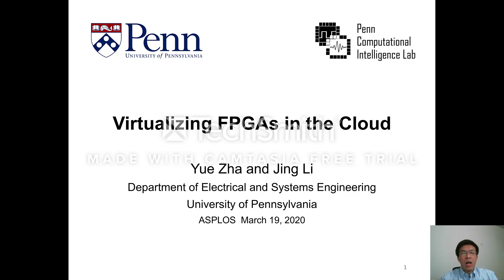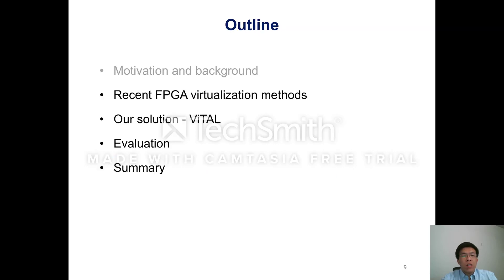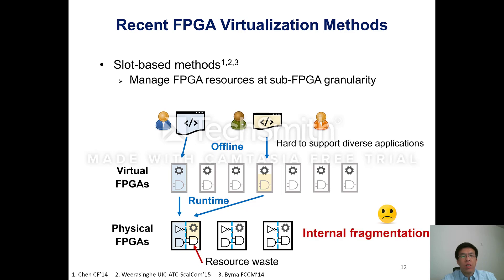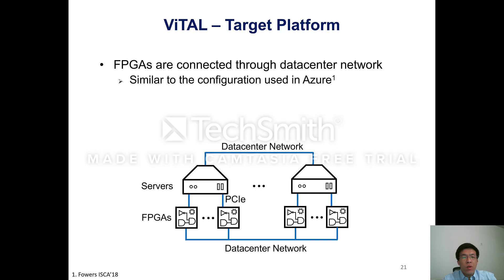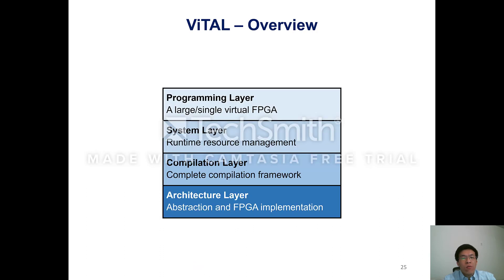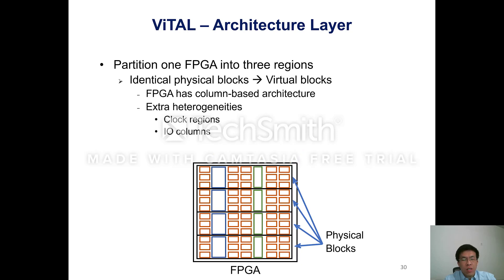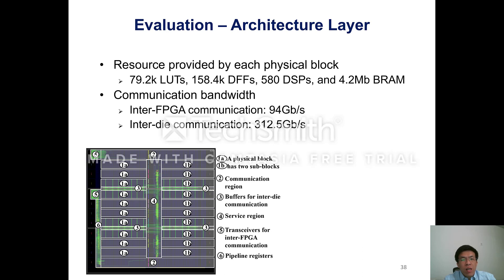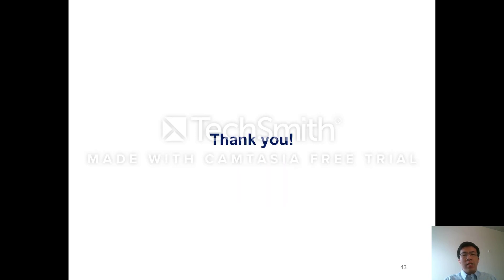ASPLOS'20 - Session 9B - Virtualizing FPGAs in the Cloud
Session 9B: Virtualized acceleration — Don‘t keep it real!

Title: Virtualizing FPGAs in the Cloud
Presented by: Yue Zha (University of Pennsylvania)
Authors: Yue Zha (University of Pennsylvania); Jing Li (University of Pennsylvania)